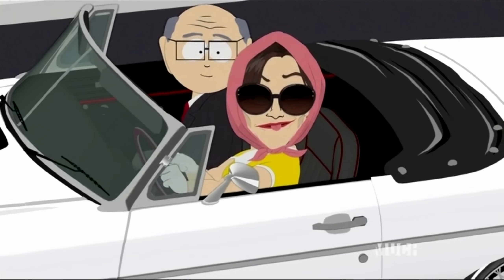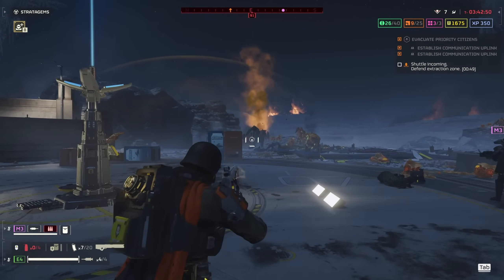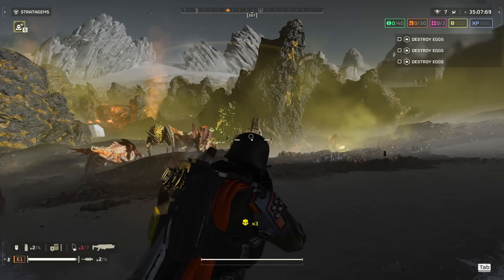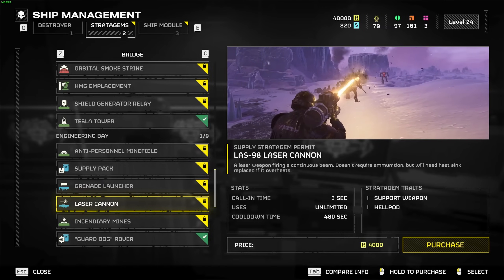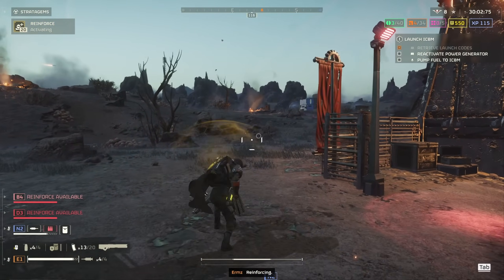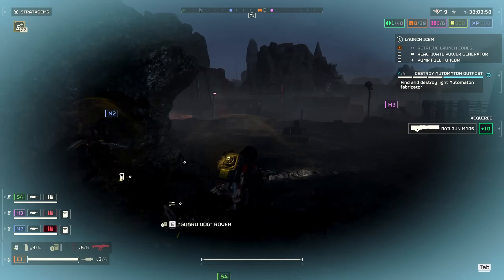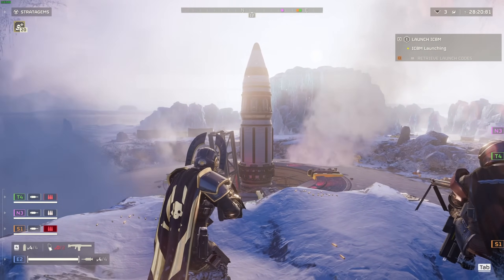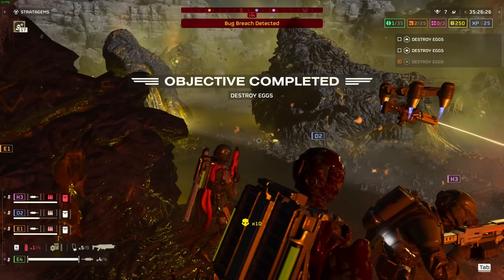New Helldivers 2 Update is a HUGE Meta Nerf! Everything Explained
Helldivers 2 patch 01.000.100 changes much about the game's weapons, stratagems, and overall meta. We dive in to see what this means for you.